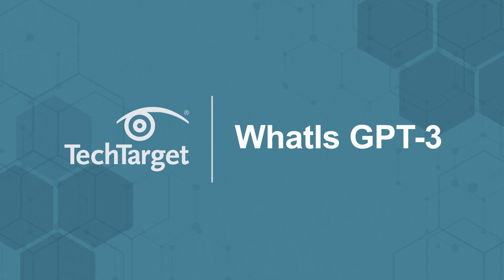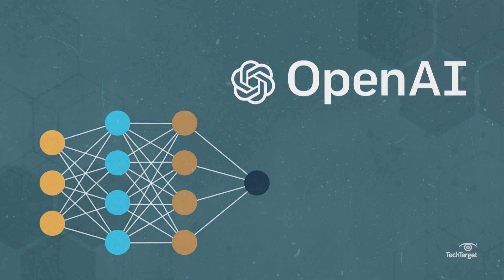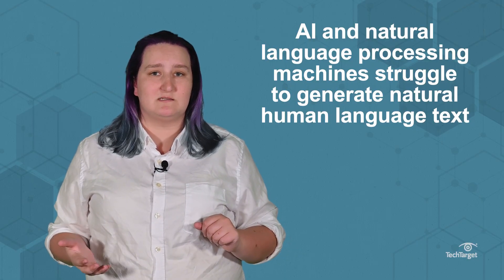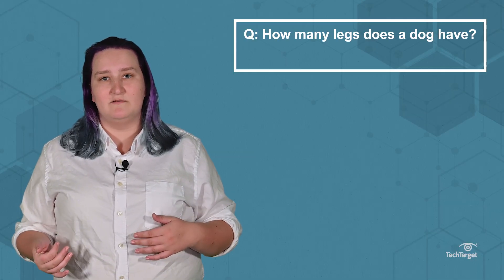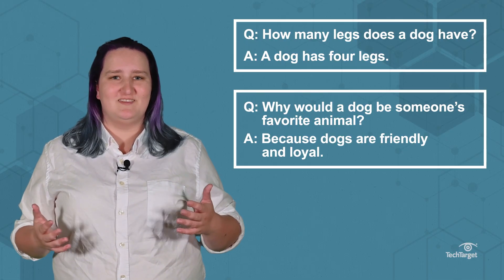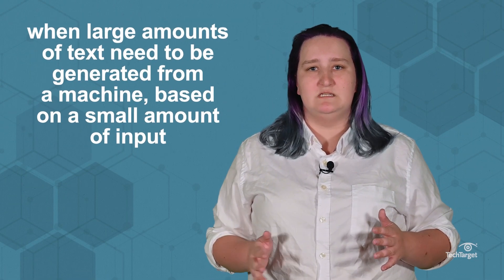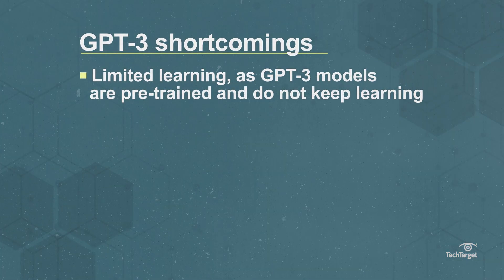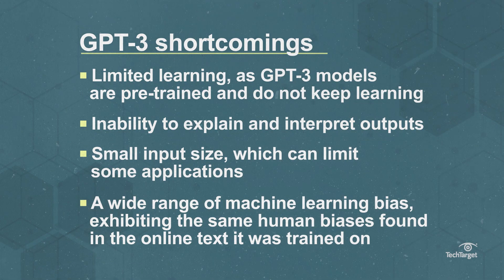What is GPT-3 (Generative Pre-Trained Transformer)?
Artificial intelligence that actually sounds… intelligent? Yes, it’s possible, with GPT-3. GPT-3, or third generation Generative Pre-trained Transformer, is a neural network machine learning model developed by OpenAI that can generate any kind of human-language text. Only needing as little as a few sentences, GPT-3 can take a small input and create a large output of text -- often used for creating marketing copy and other business uses.